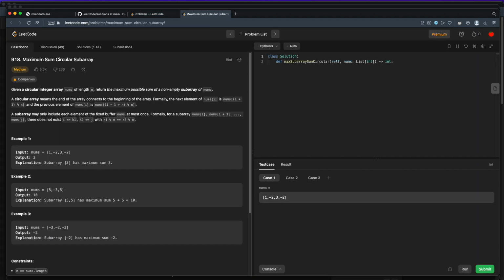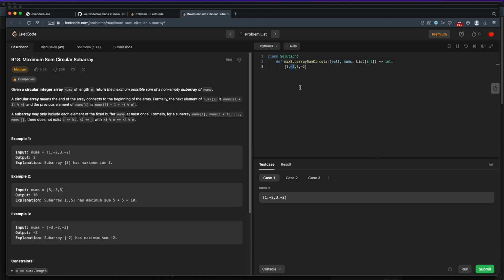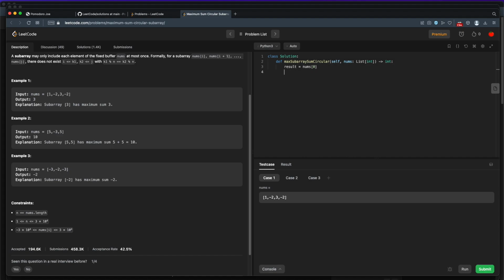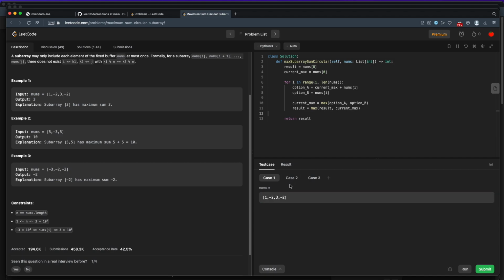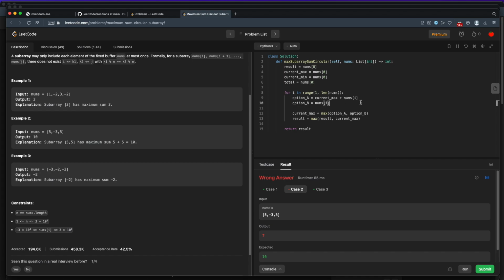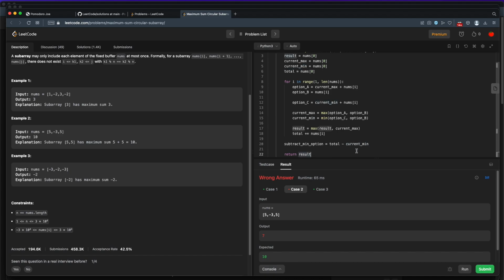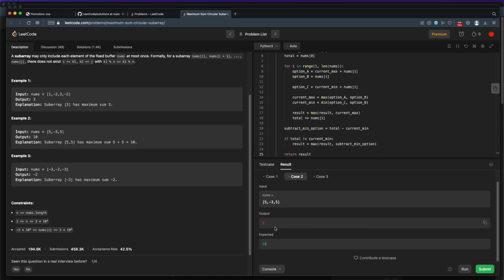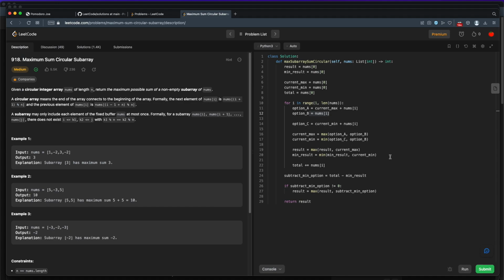Pomodoro Joe - LeetCode 918 - med -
LeetCode - 918. Maximum Sum Circular Subarray